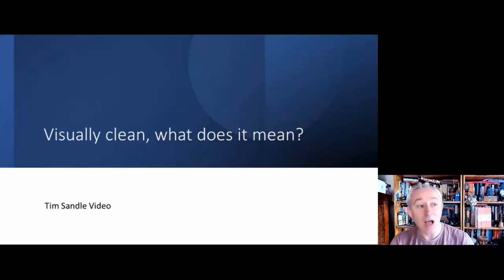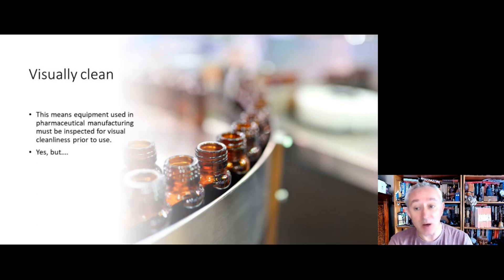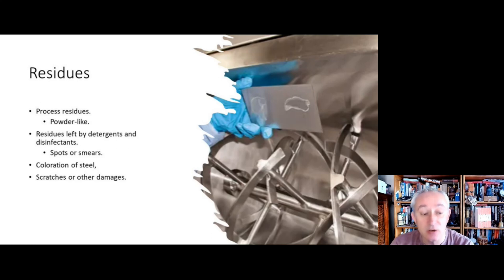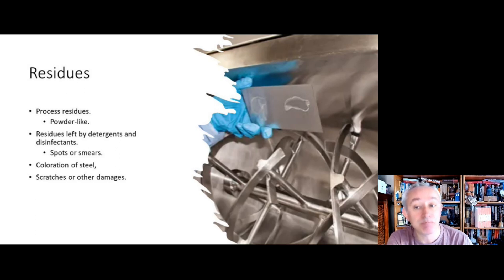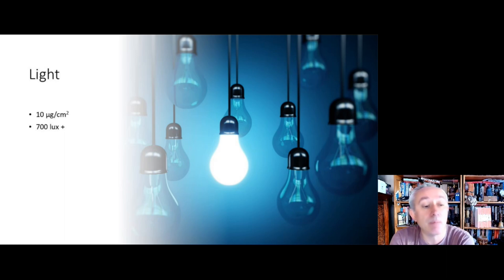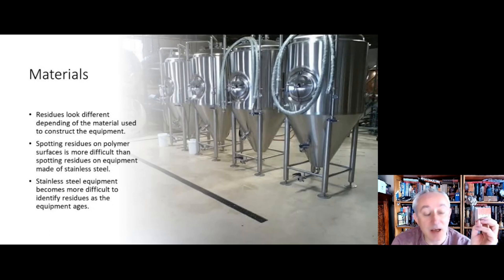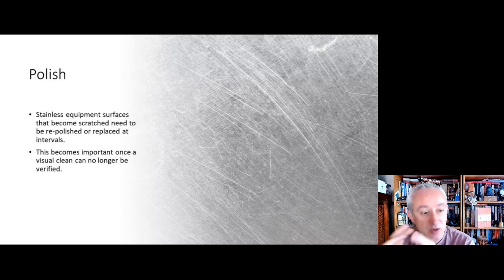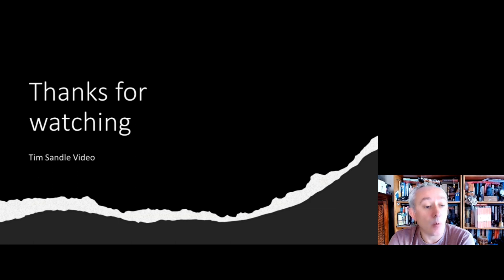Visually clean in pharma - how can the operators tell?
Cleaning validation is well covered, but how can operators within the cleanroom assess viusal cleanliness of equipment? Dr. Tim Sandle looks at cleaning, residues and materials.